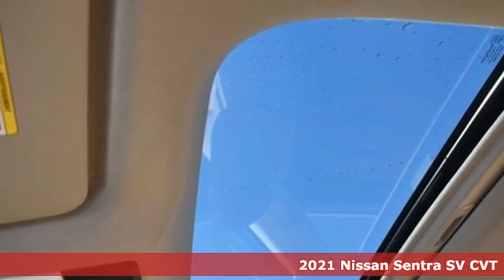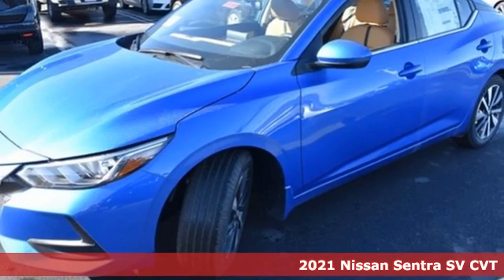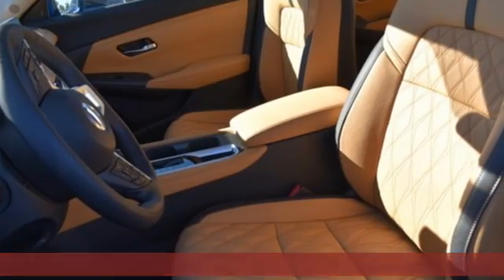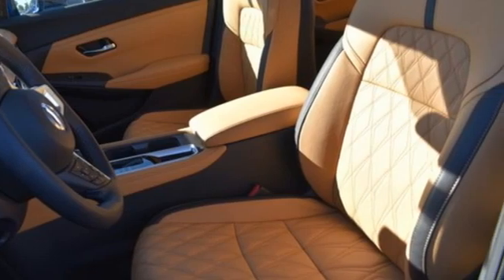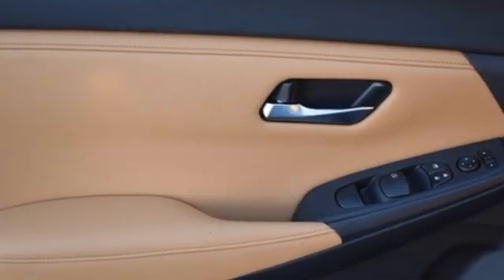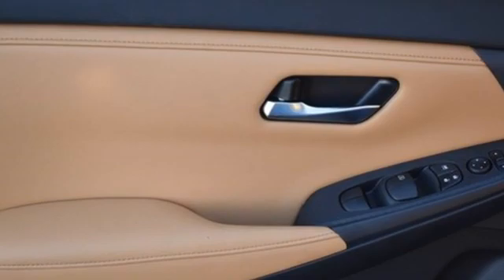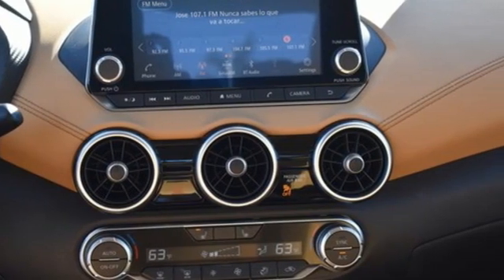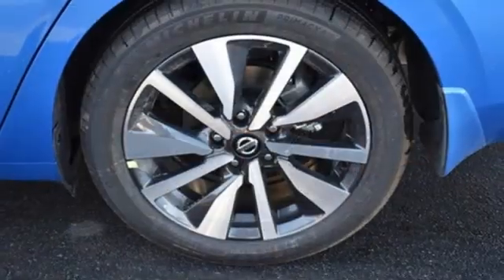2021 Nissan Sentra Oxnard CA Ventura, CA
Year: 2021
Make: Nissan
Model: Sentra
Trim: SV
Engine: 4 2.0 L
Transmission: Variable
Color: Electric Blue Metallic
Interior: Tan
Stock #: N10192
VIN: 3N1AB8CV8MY230114

Address:
1801 Auto Center Drive